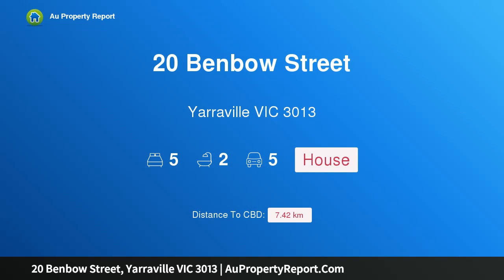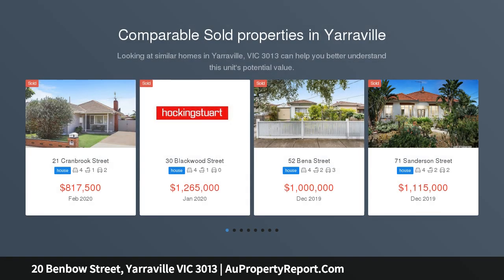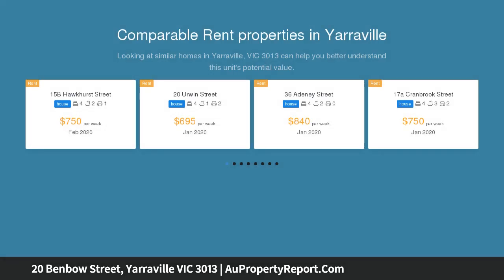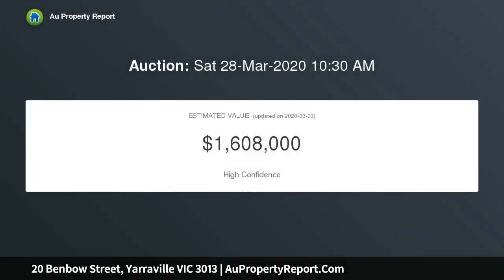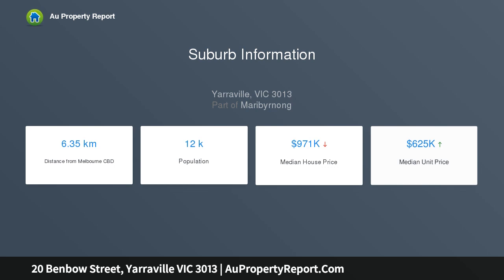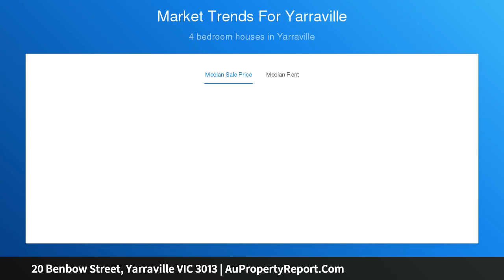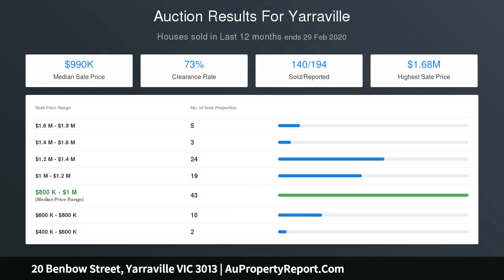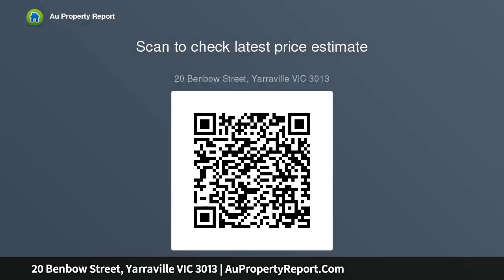20 Benbow Street, Yarraville VIC 3013 | AuPropertyReport.Com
20 Benbow Street, Yarraville VIC 3013
Property Type: house
Bedrooms: 5
Bathrooms: 5
Car Space: 5
Treasured Family Temptations